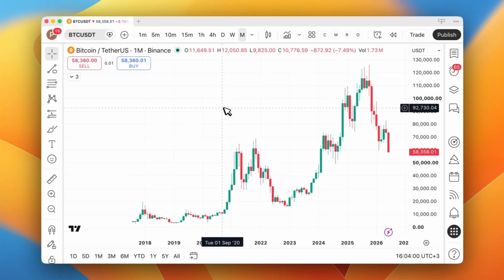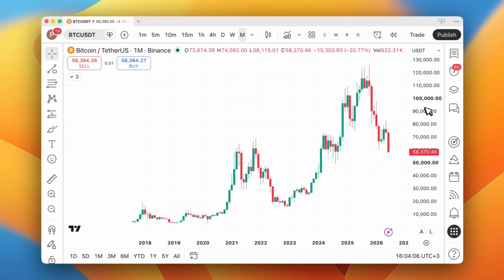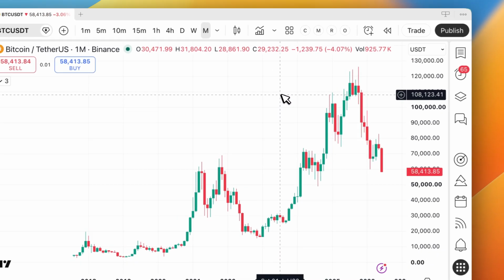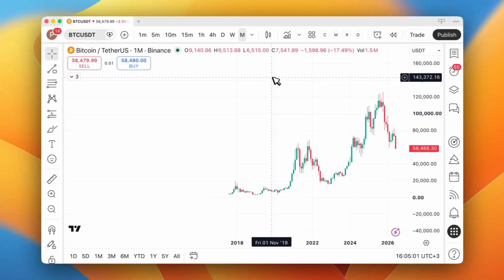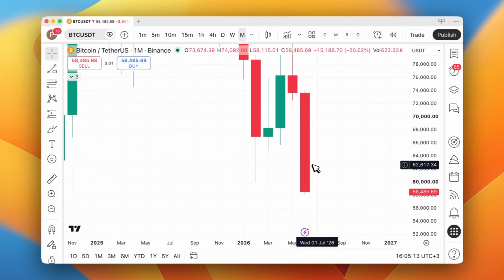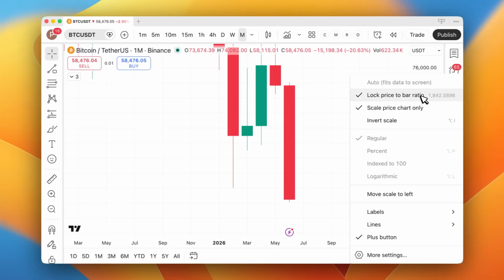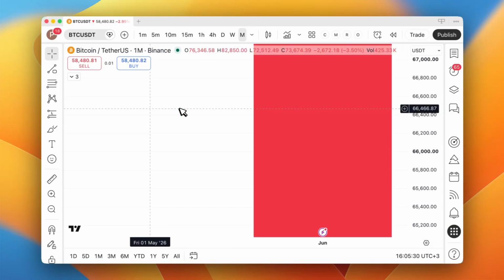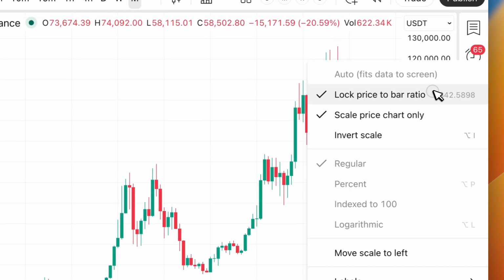How to Lock Price to Bar Ratio on TradingView (and what it does)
In this TradingView tutorial, you’ll learn how to lock the Price to Bar Ratio—and more importantly, what this setting actually does.

Unlike most tutorials that simply show you where the button is, this video demonstrates the difference between having the setting enabled and disabled, so you’ll understand when it’s useful and when you should leave it off.